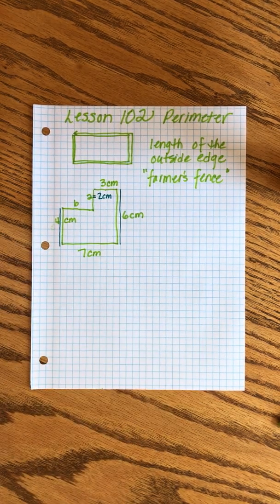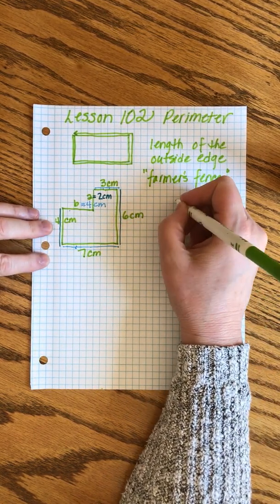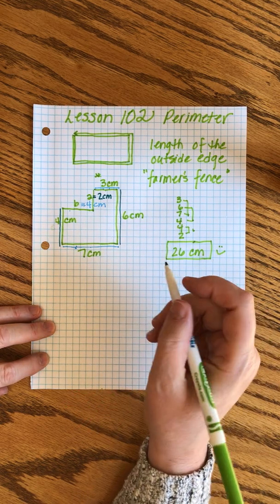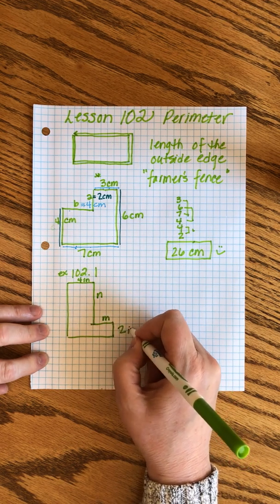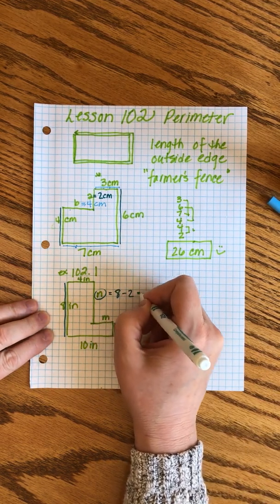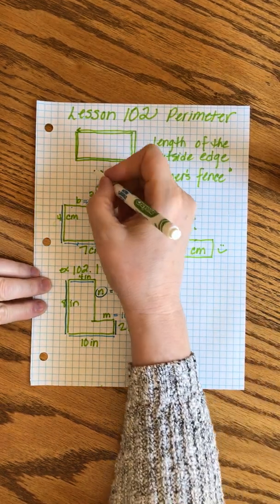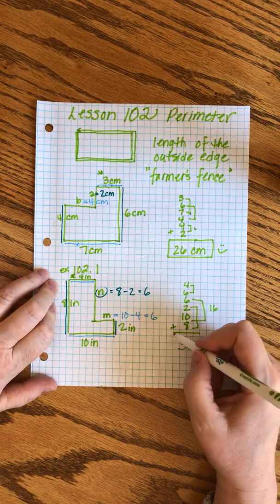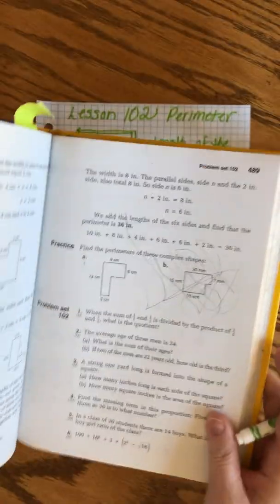Saxon Math 7/6 | Lesson 102